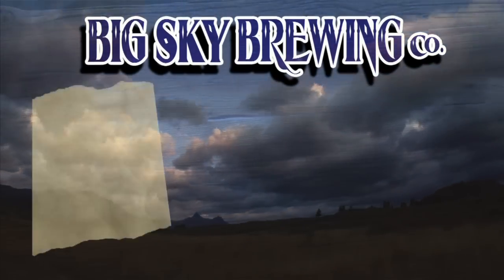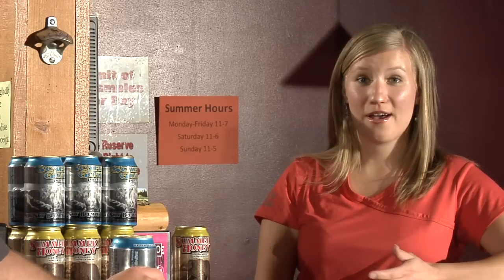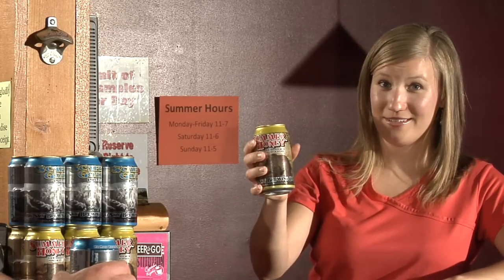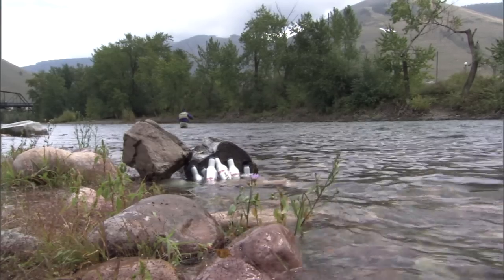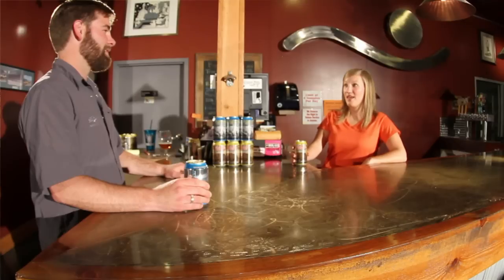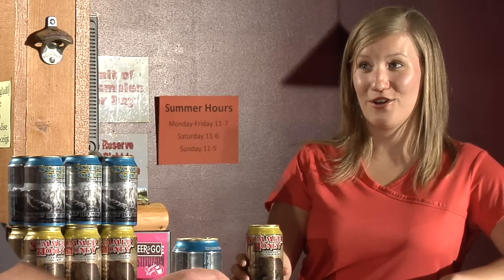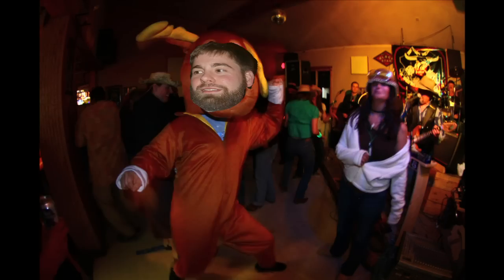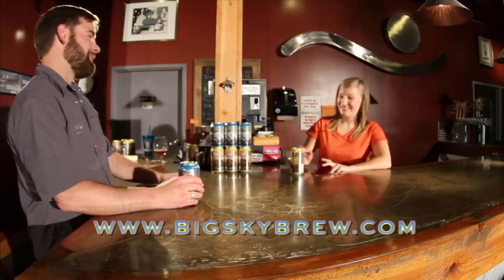Big Sky Brewing Co. Brewsletter June 2010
Big Sky Brewing Company Brewsletter for June 2010.  News, upcoming events & specialty beers from Big Sky Brewing Company.  Scapegoat Pale Ale & Summer Honey Seasonal cans released, Big Sky's Submission for the Short pour film festival 2010, brewery events & brewfests in the west.